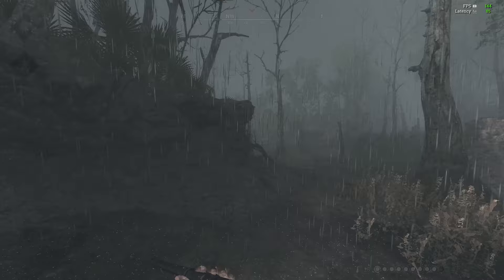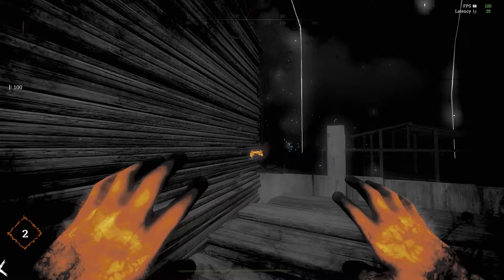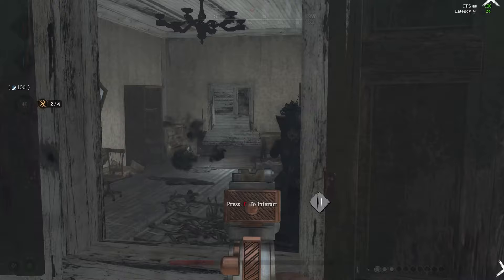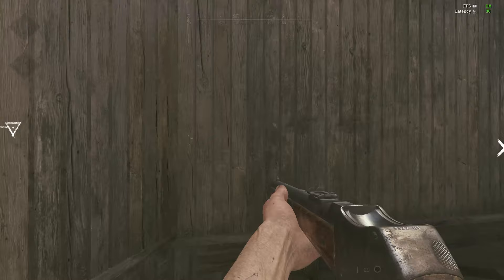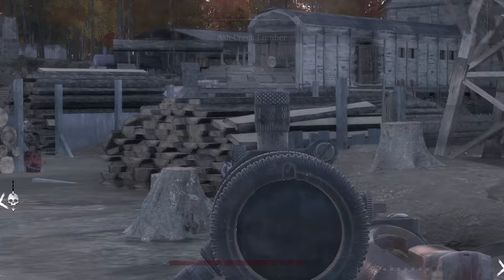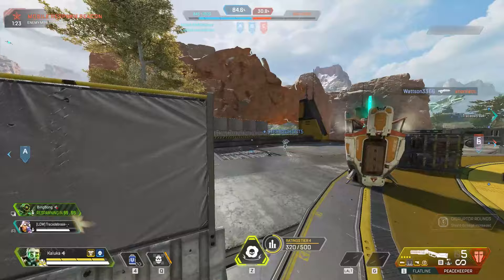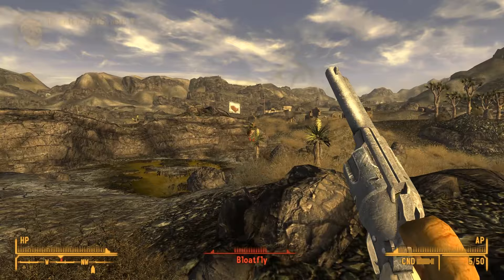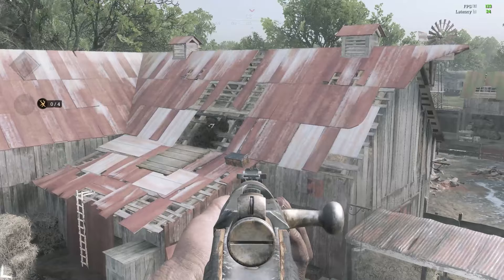The Game that's Defying its Genre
Fight cowboys all over 1895 and party like it's 1896